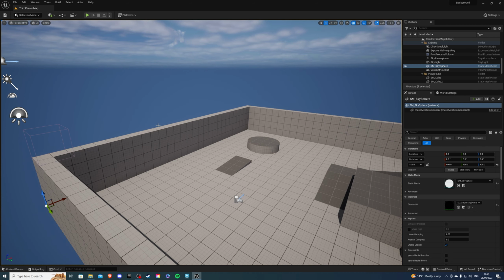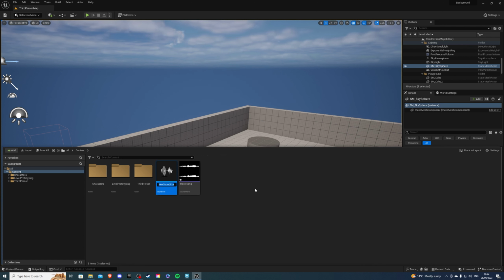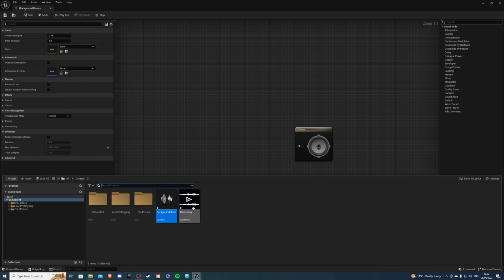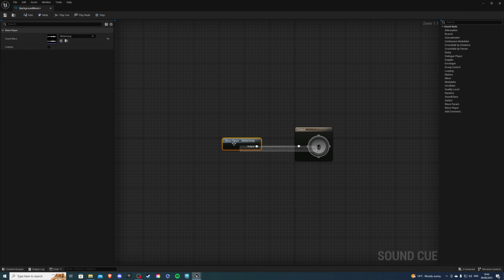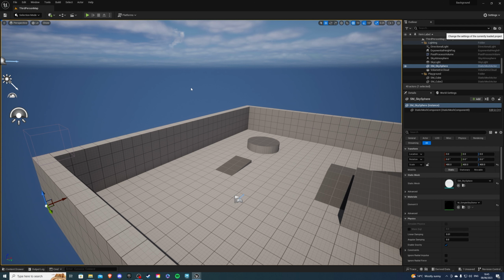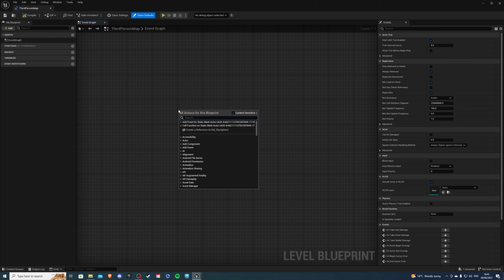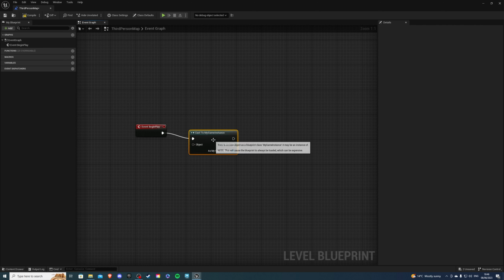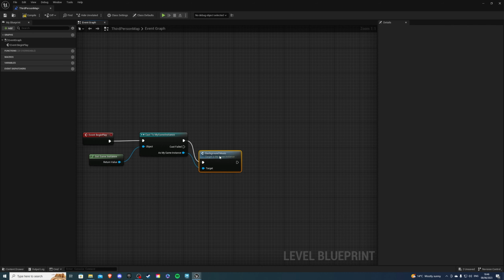Background Music Tutorial - Unreal Engine 5.2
Hey there, in this video I will show you how to add background music to your game.